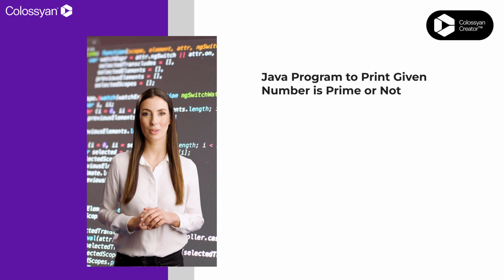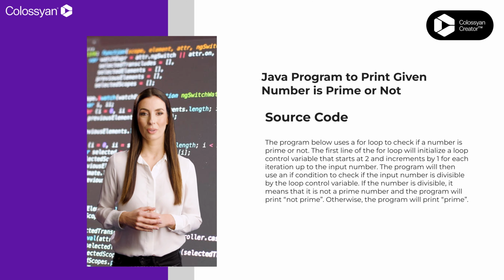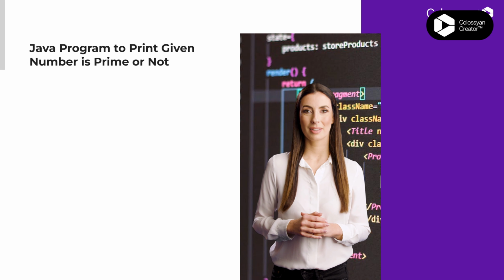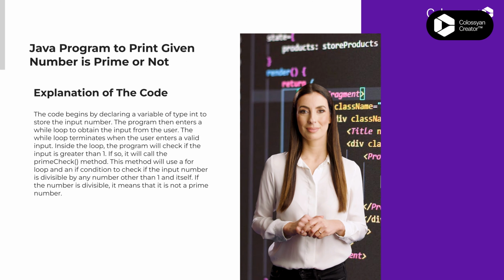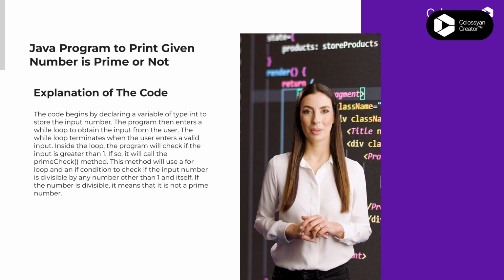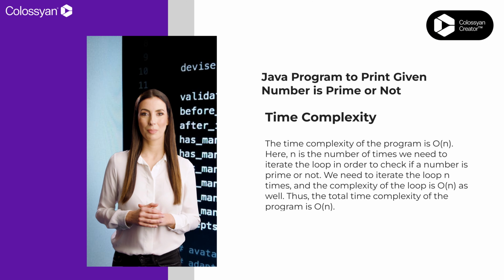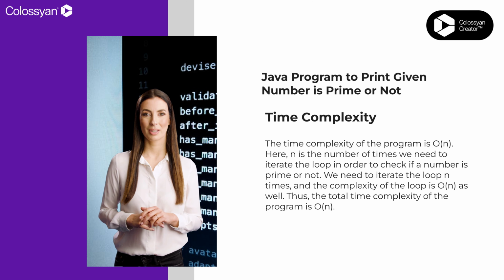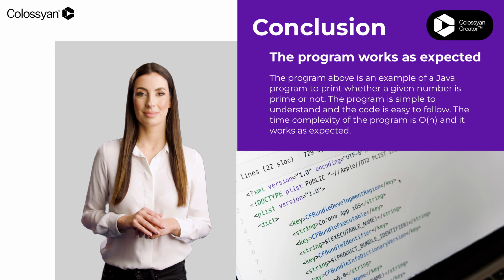Java Prime Number explanation clearly by AI Video